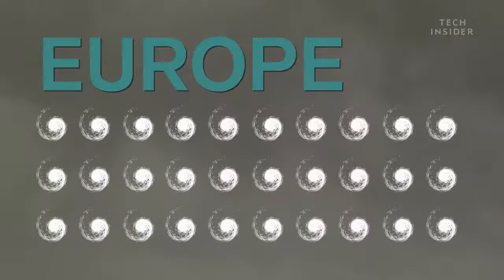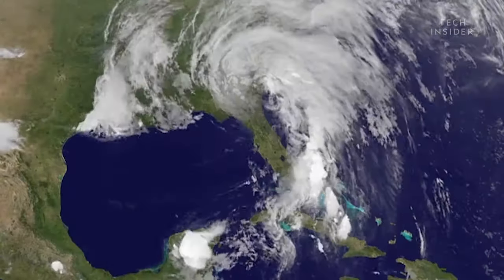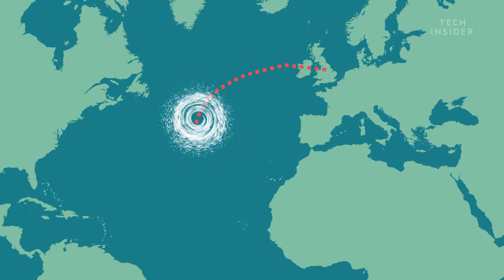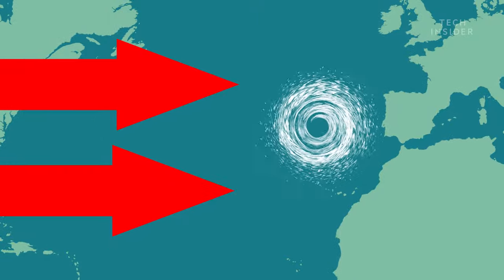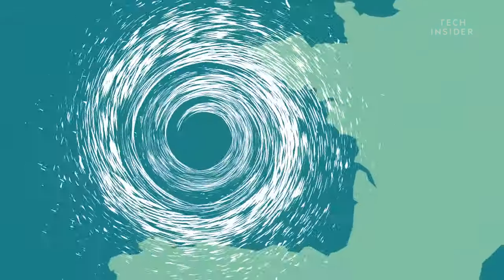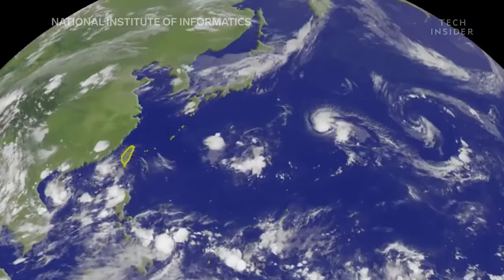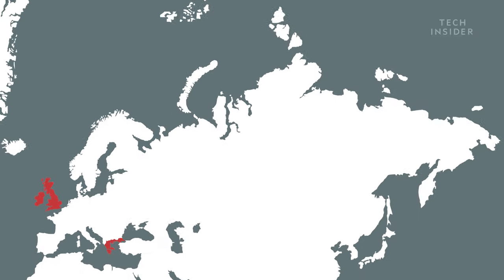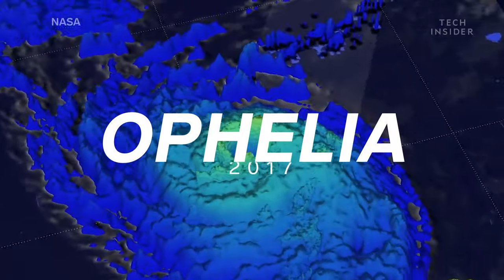Why Hurricanes Hardly Ever Hit Europe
Hurricane season can be a frightening time for people on and near the east coast of the United States. But in Europe, it's a different story. Europe rarely ever sees full-on hurricanes reach its shores. But that may not always be the case.

Following is a transcript of the video:

You don't have to live far inland to avoid hurricanes. Just move to Europe. It rarely sees full-on hurricanes. But that may soon change. Following is a transcript of the video.

Europe hasn't had a hurricane reach its shore in over 50 years. Now don't get the wrong idea. Hurricane season still brings a hefty dose of wind and rain. But Europe has something that North America doesn't, when it comes to protection against hurricanes. Location.

Hurricanes usually form off the coast of West Africa, where warm water near the Equator and high humidity create columns of rapidly rising rotating air. It's the perfect recipe for a storm. Now the more warm, moist air that the system picks up, the stronger it becomes. That's why a tropical storms can quickly grow into a full on hurricane as it marches across the Atlantic. Now normally hurricanes are propelled on a westward track by the trade winds, caused by the Earth's rotation. That's why Europe as well as the West Coast of the US, rarely experience full on hurricanes. But that's not the whole story.

After all, since the year 2000, remnants of around 30 hurricanes have reached Europe. For comparison, Florida has seen 79 real hurricanes over the same time frame. By the time these remnants make landfall, they've went from a hurricane force, to a tropical storm or weaker. And that's where Europe's location comes into play. In order for a hurricane to head towards Europe, something crucial has to happen. It has to travel really far North by about 200 miles. Once a storm system reaches 30 degrees north, it encounters the subtropical jet stream. Which moves in the opposite direction of the trade winds. And therefore, blows the storm East But because the storm is now farther North, the waters underneath are colder by up to about five to 10 degrees Celsius. Which means less energy available to feed the storm. And as a result, it starts to die down by the time it's headed for Europe. Even though it's no longer a hurricane, it still packs a punch when it hits shore. In fact, most of these hurricane remnants will combine with other nearby cyclones and weather fronts, that create high winds and rain that mainly hit Ireland and Great Britain. But have been known to reach as far as Greece or even farther in Northern Russia. Typical damages include power outages, flooding, and occasionally casualties. Most recently the remnants of Hurricane Ophelia made landfall in Ireland and Scotland in 2017. About 50,000 households in Northern Ireland lost power. Three deaths were reported and downed trees closed many of the public roads and highways. This was the worst storm that Ireland had seen in 50 years. And it may be a sign of what's to come.

As global surface temperatures rise, it will also increase the sea surface temperatures in the Northern Atlantic. Which researchers estimate could contribute to an increase in the number of hurricane force storms that reach Europe. Some experts predict that by the end of the 21st century, Europe could experience, on average, 13 powerful storms each year during hurricane season. Compared to the two per year it sees now.